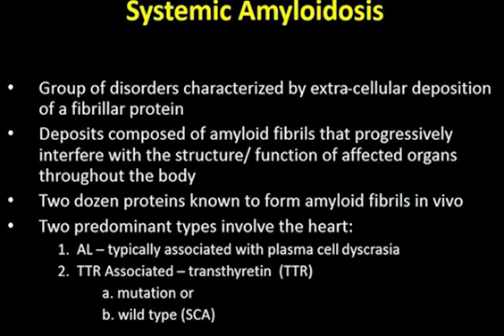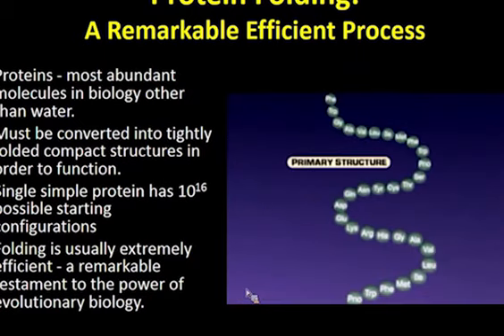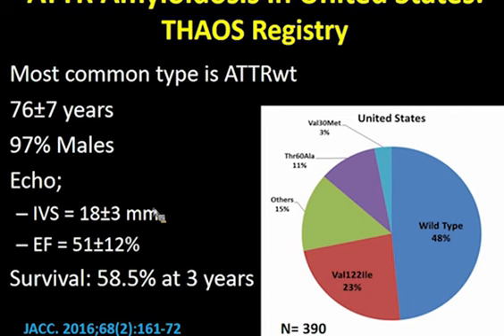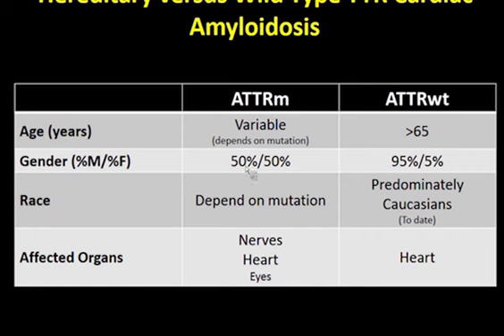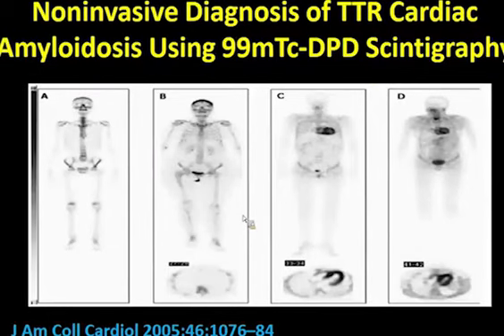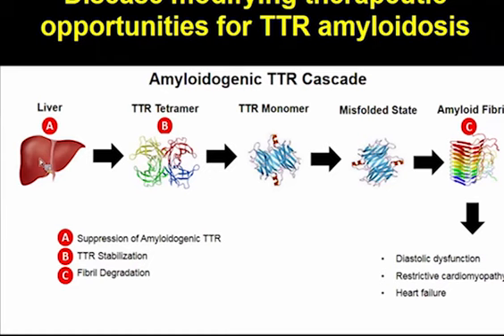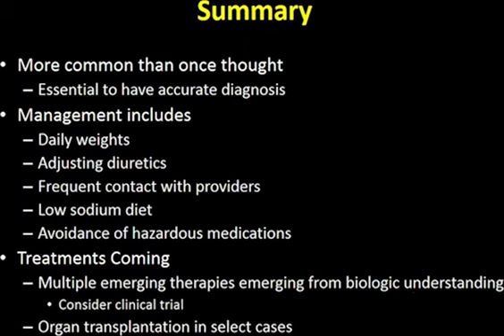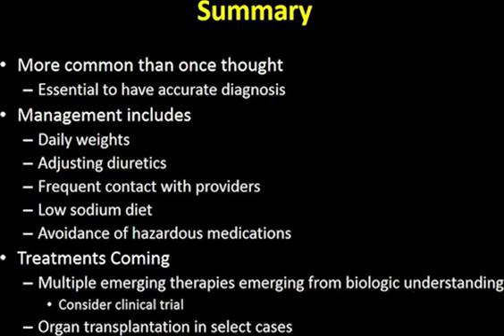Cardiac Amyloidosis-Often Overlooked, Not Uncommon & Manageable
Hosted by Mat Maurer, MD from New York-Presbyterian Hospital and Columbia University Medical Center, this webinar defines this wild type cardiac amyloidosis in this easy-to-understand webinar.

Dr. Maurer describes common symptoms, tips for diagnosis and emerging treatment strategies. Watch this informative program to learn more about this overlooked type of cardiac disease.

For more information about amyloidosis, visit the Amyloidosis Foundation or call 1-877-AMYLOID.